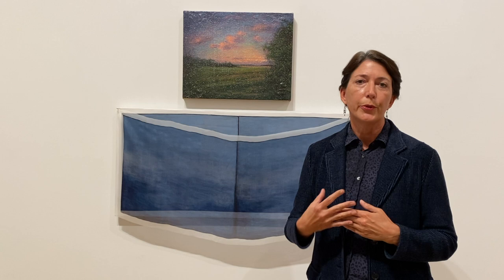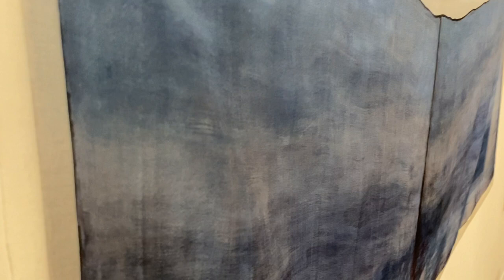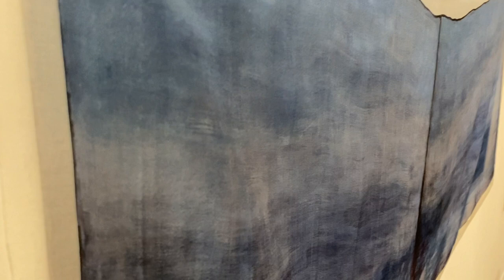Margaret Garrett - All for the Hall